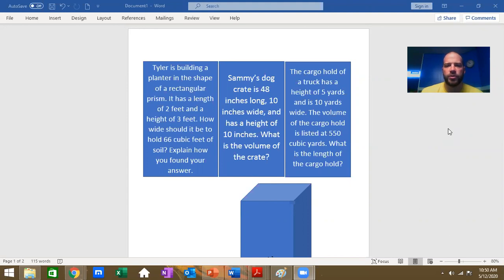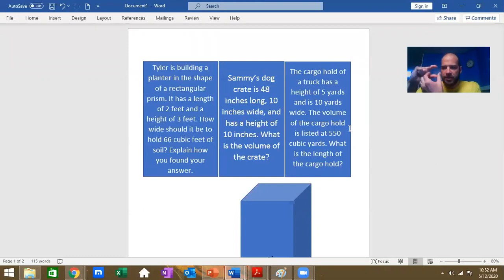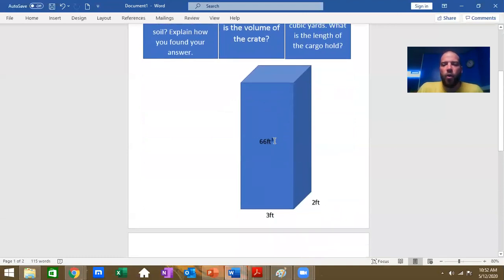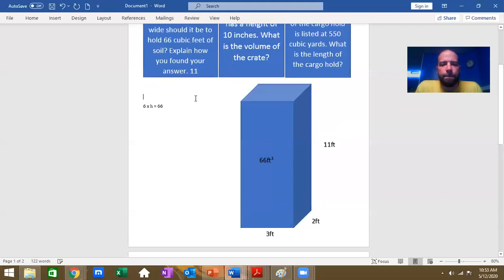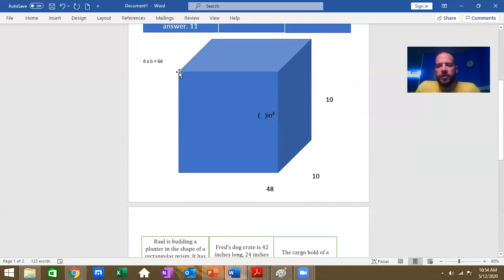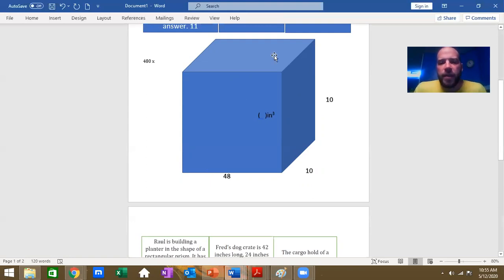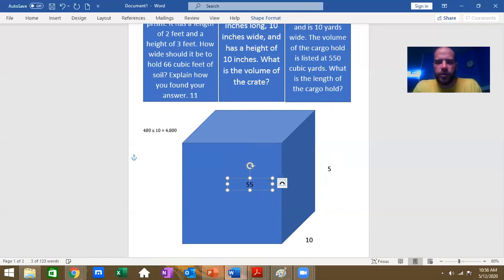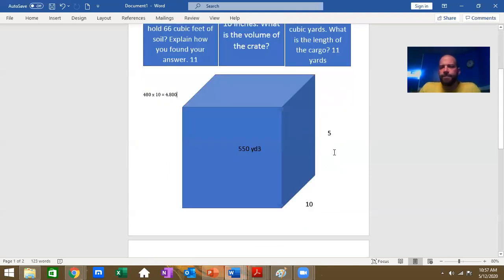(Wednesday) Math Concept (5/13)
Watch this video before you work on Wednesday's questions. This video deals with find the volume of a prism.